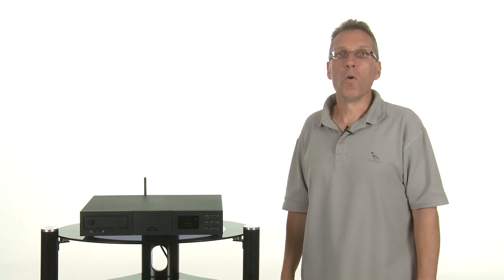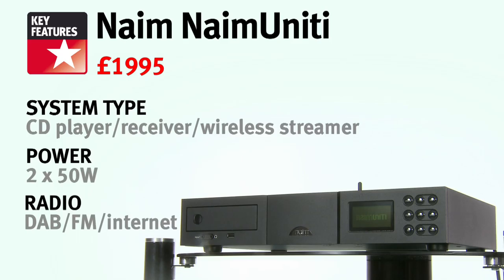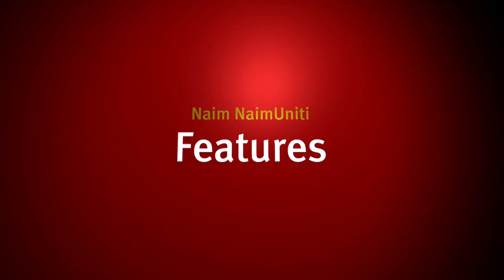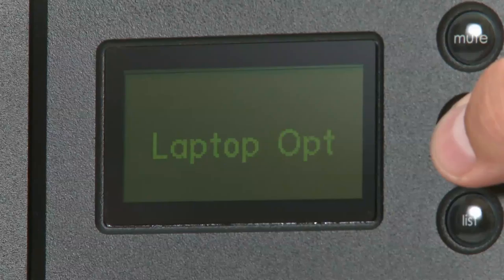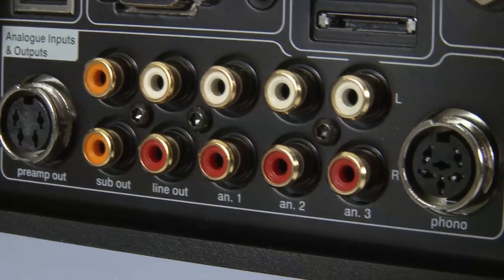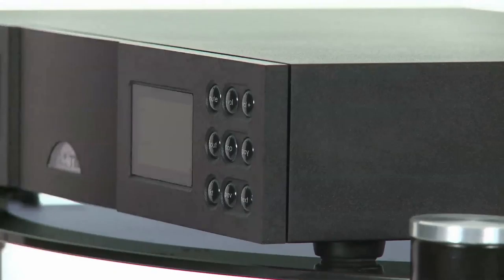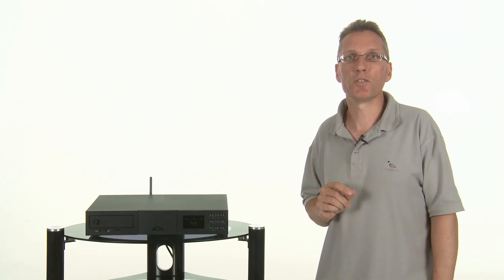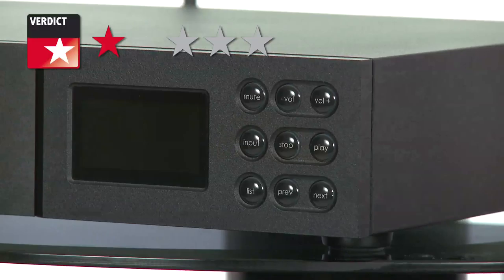NaimUniti video review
NaimUniti video review The world's most trusted tech news and reviews